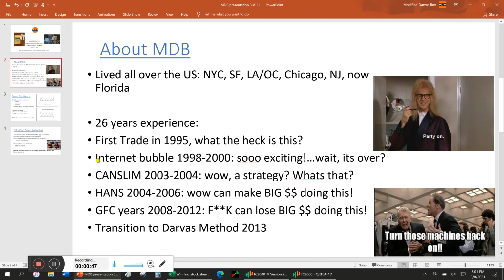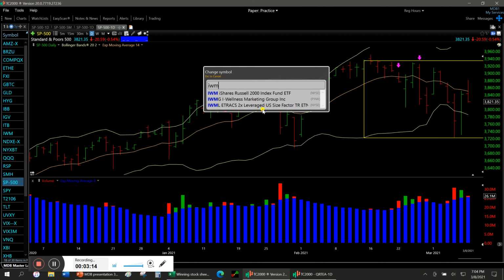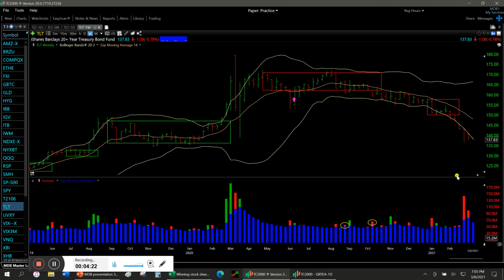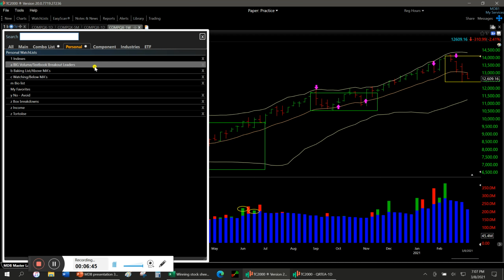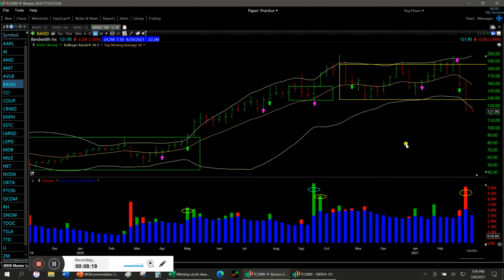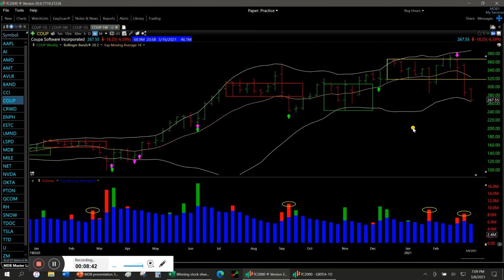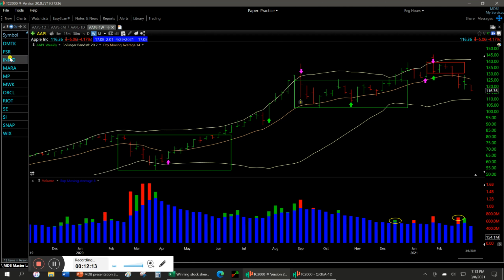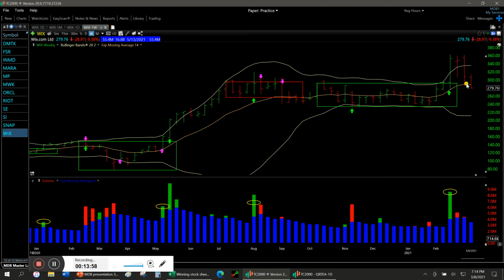Stocks review, MARCH 8, 2021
**Daily Review video**
Bearish on Tech & Growth stocks, time to be cautious.

Stocks mentioned: $SPX $COMP $IWM $TLT $FSR $ORCL + tons of Darvas Box failures